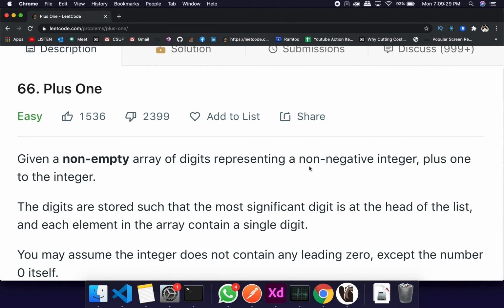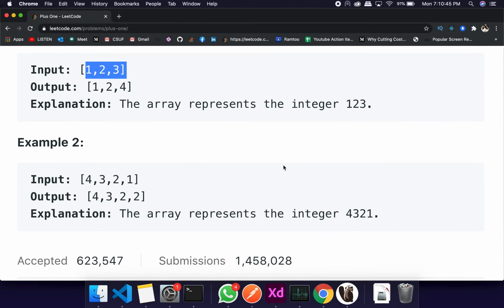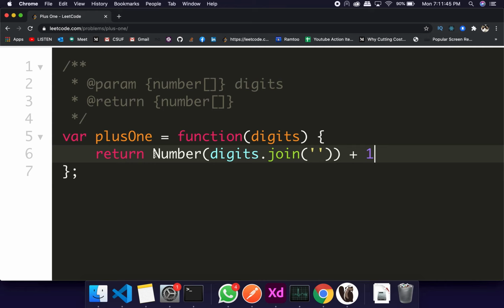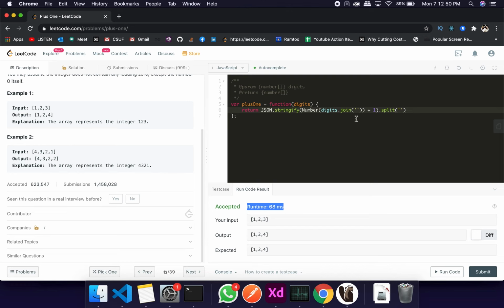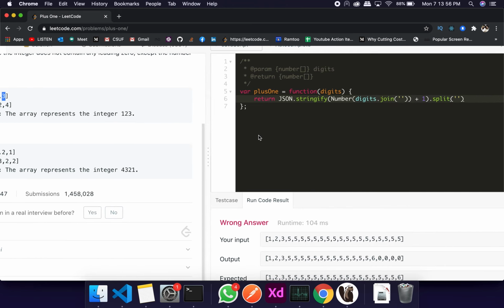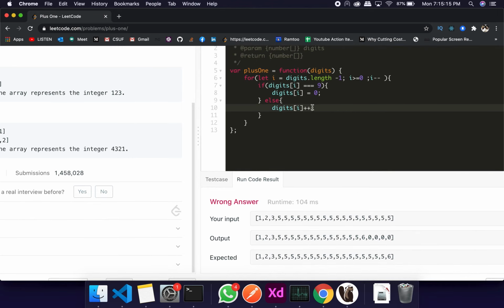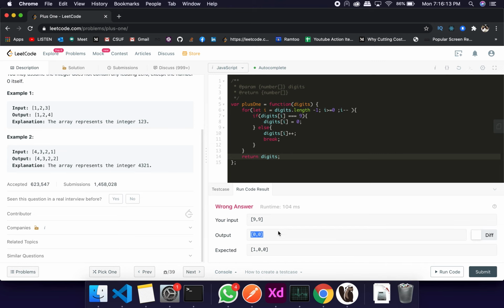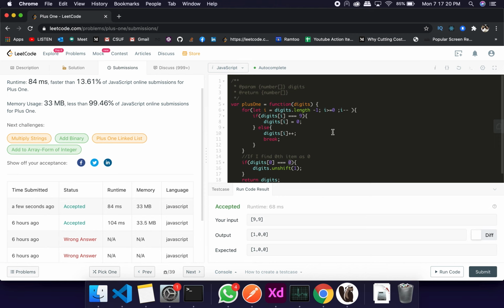Plus One - 15DaysOfLeetcode - Javascript Leetcode Solutions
Number 6 of 15daysleetcode challenge

If you want us to solve a problem of your choice, do let us know which one you want us to solve.

Feedback in the comments please